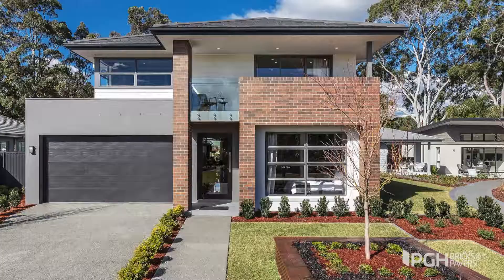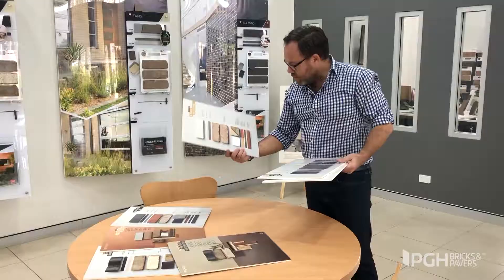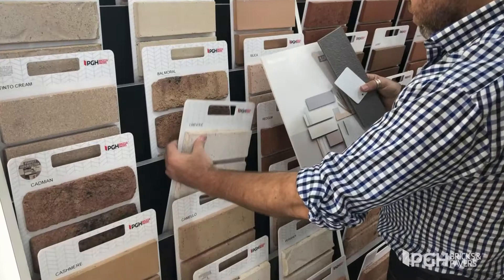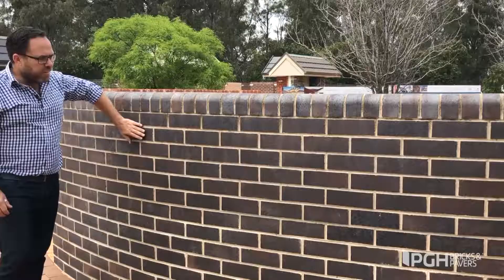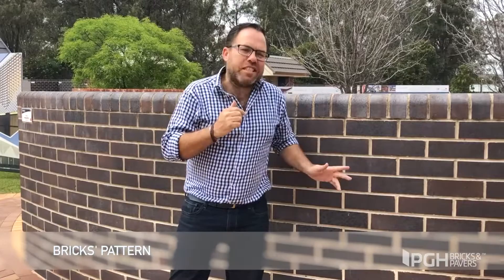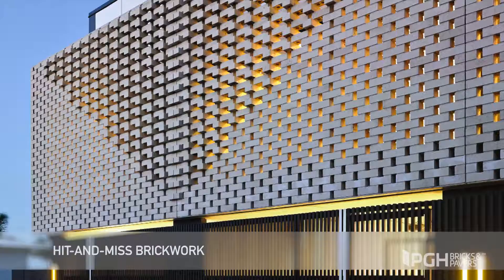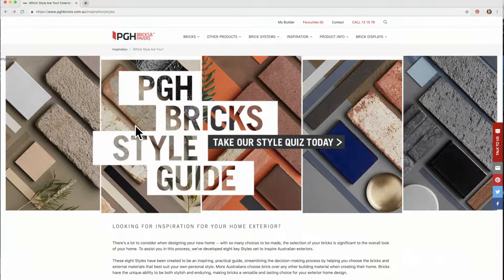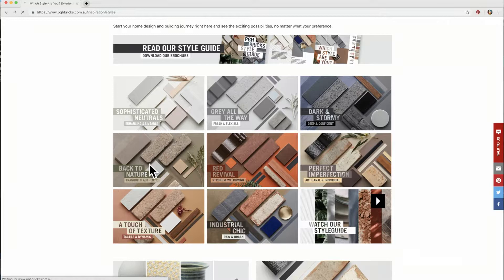James Treble | Choosing bricks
Selecting the perfect brick for your dream home can often be overwhelming. James Treble, interior design guru, shares his tips and tricks for selecting the best brick for your home.